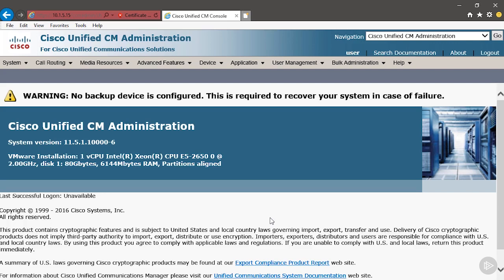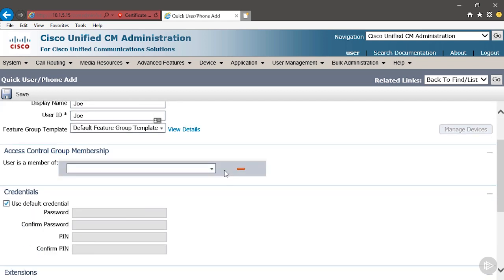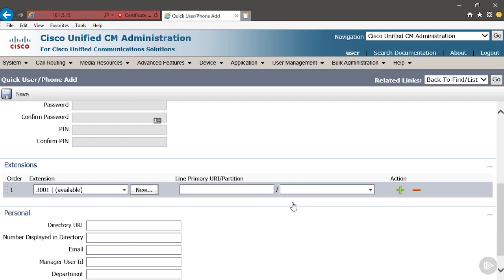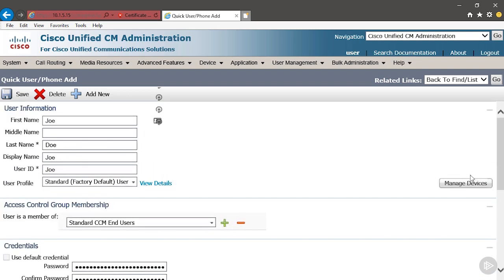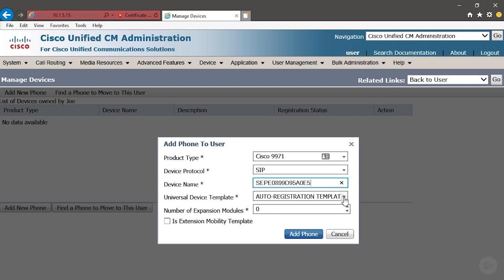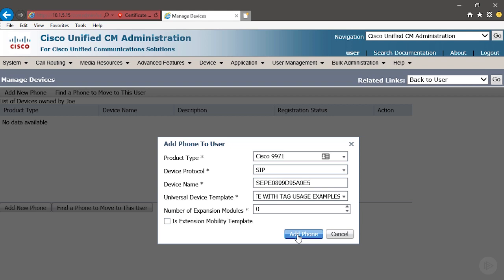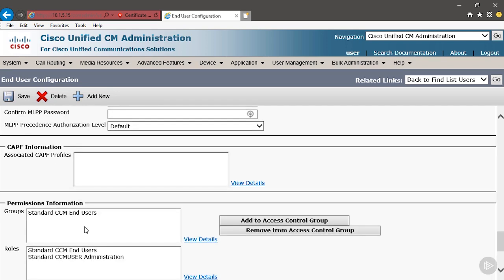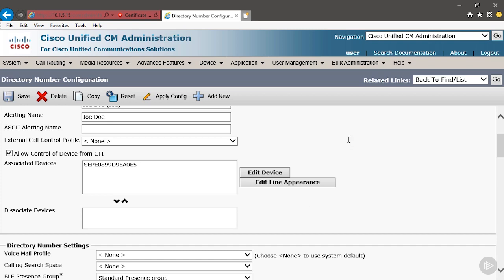configuring cisco video collaboration endpoints 11 Demo Registering a Phone to CUCM Using Quick Us